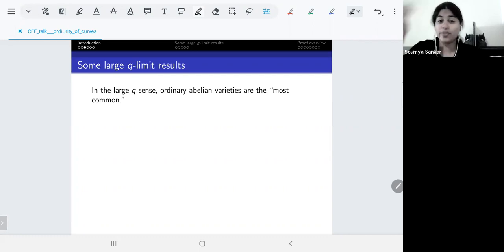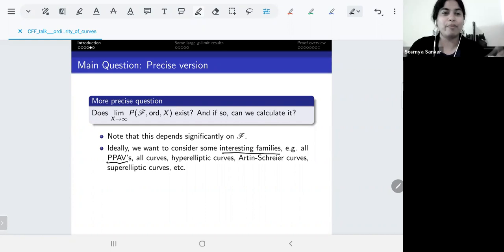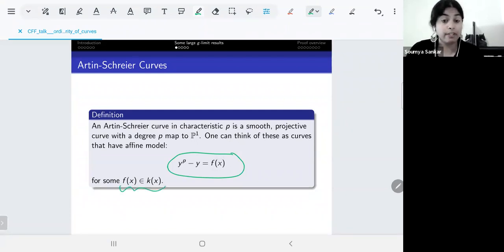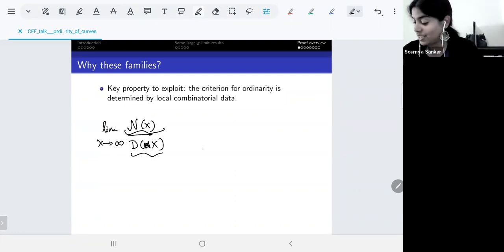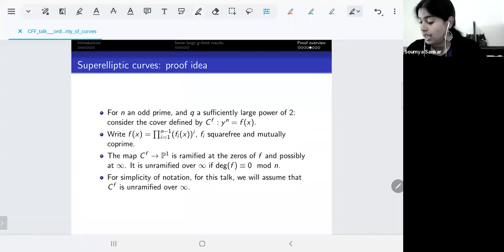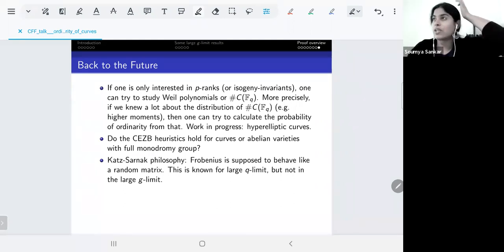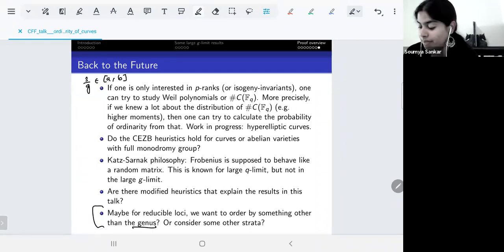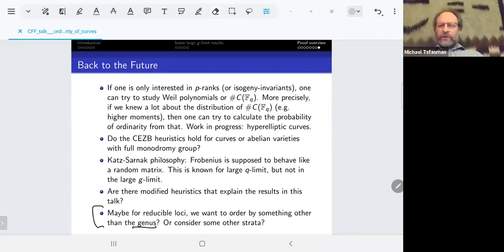Soumya Sankar, Counting Ordinary Curves over Finite Fields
Talk given by Soumya Sankar during the conference ''Curves over Finite Fields''